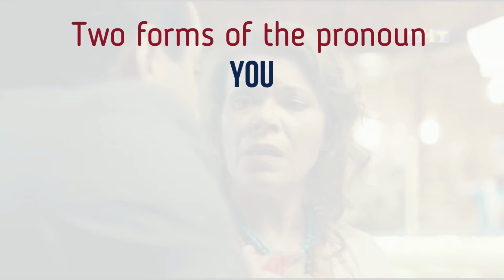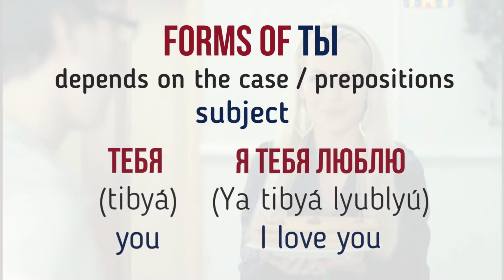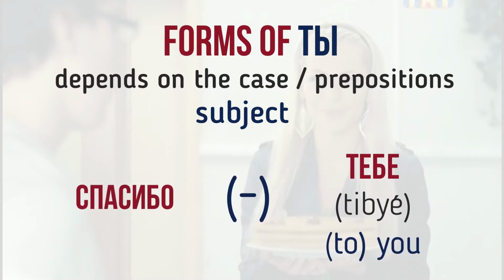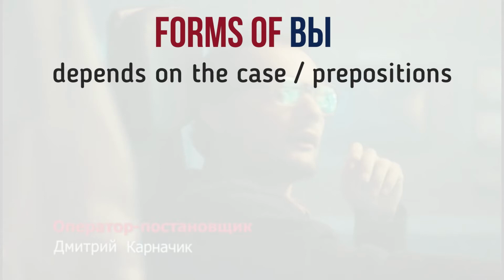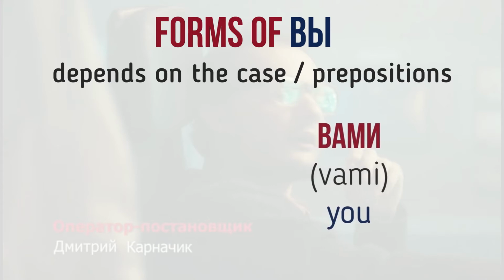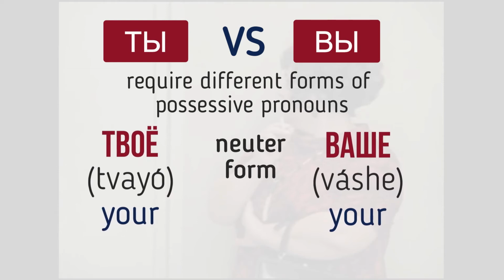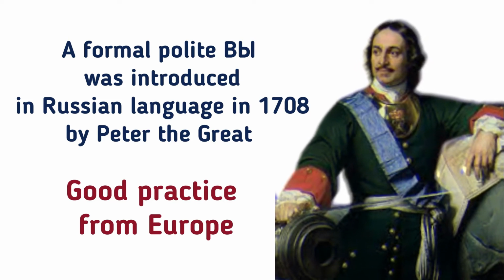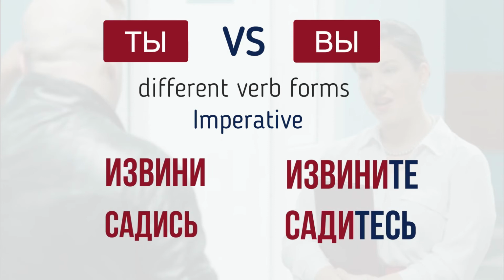How to address people in Russian | ВЫ and ТЫ in Russian | How to switch and when to use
Download a free guide 'Essential Russian Words and Expressions to Understand Spoken Russian'

The Russian Genitive Case Made Easy: A Step-by-Step Self-Study Guide with Audio, Stories, and Real-Life Exercises

Learn 800 Russian - English similar words and cognates divided by topics

My official website with more useful and free materials to learn Russian language

If you like my videos, you can thank me by buying me a cup of coffee And I will have more energy to make more fun and interesting videos for you.

"Hack Your Russian" channel helps you learn Russian language for free with lots of great authentic materials:
📺 Russian movies;
📺 Russian TV-series;
📺 Russian TV-shows;
🎵 Russian songs;
🇷🇺 Russian culture and Russian stereotypes related materials;
🇷🇺 Russian history, and so much more...

Our slogan is "Learning Russian language should not be boring and hard!"

Don't forget to check our awesome Instagram account for more great and useful tips to learn Russian language: Russian vocabulary, Russian grammar and learning tasks.

Learning Russian language has never been that easy and entertaining! Hack your Russian with Mila!

WANT MORE USEFUL MATERIALS? 📚

1) This video has no negative impact on the original works (It would actually be positive for them)
2) This video was created for teaching purposes.
3) It is not transformative in nature.

Hack Your Russian does not own the rights to the short video clips shown in this lesson.